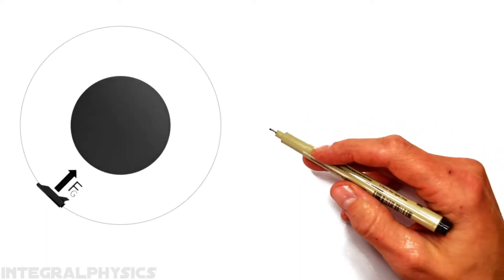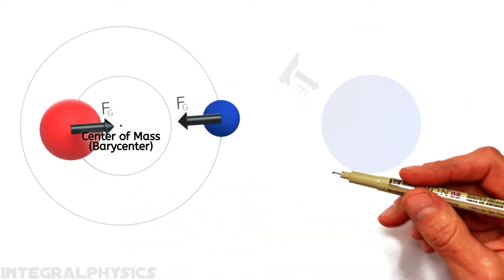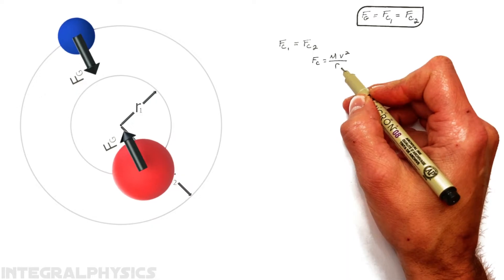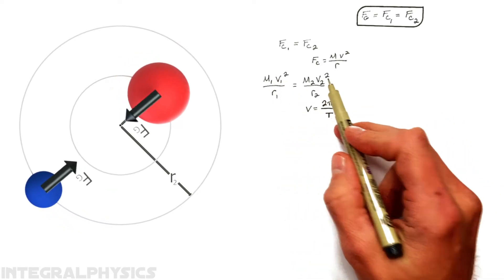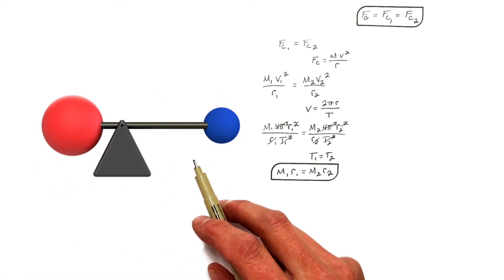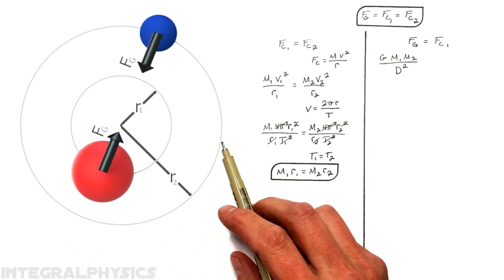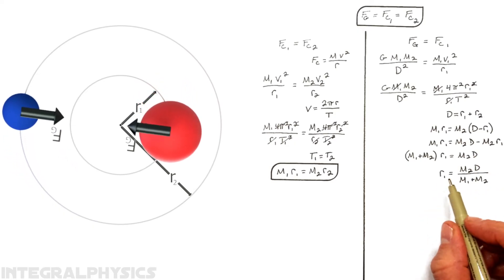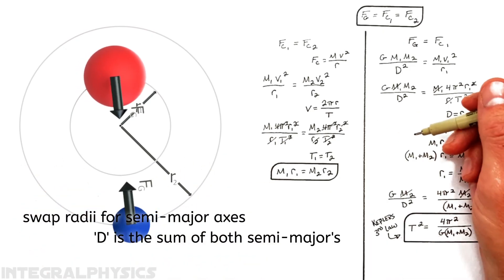Calculate Period & Center of Mass in Binary Star Systems | Newtons Law of Gravity & Kepler's 3rd Law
Commonly called the 'Two Body Problem' or the 'Kepler Problem', apply Newton's Law of Universal Gravitation to the circular motion of two celestial bodies in orbit around each other.

Looking at centripetal force, we can show that the two objects will orbit their mutual center of mass which is known as the Barycenter.

Then, relating the centripetal force we can calculate the period of orbit for the two bodies.  The key concepts here are that the distance from one star to the other is the sum of the two orbitial radii.  Additionally it is important to recognize that the orbital periods are the same, and the orbital velocities are different.  Ultimately the derivation results in the equation commonly referred to as Kepler's 3rd Law.

This problem commonly comes up in early physics courses including AP Physics C Mechanics.

and yes I added a watermark.  People have been ripping off my work.